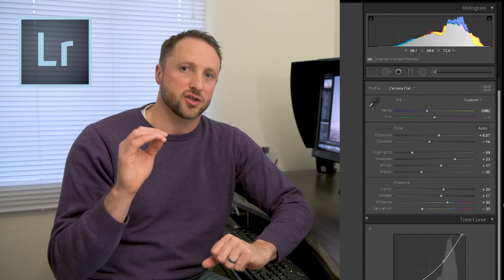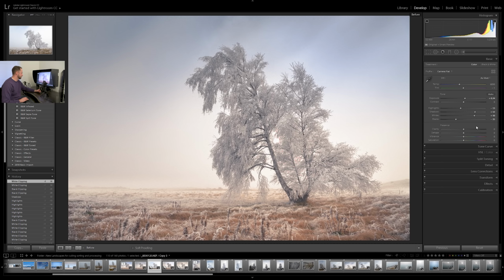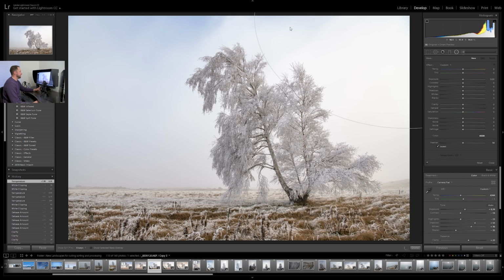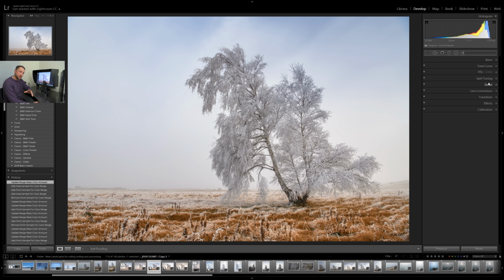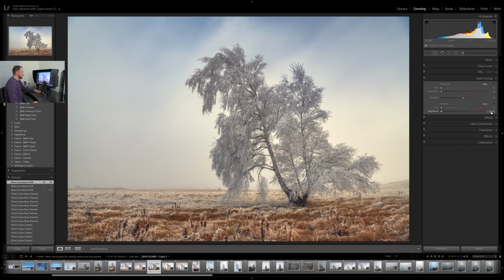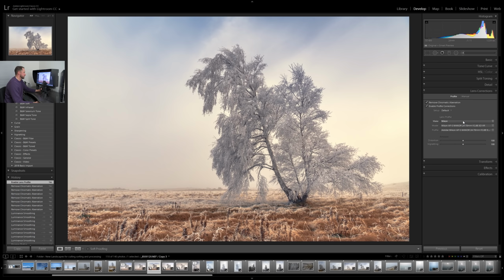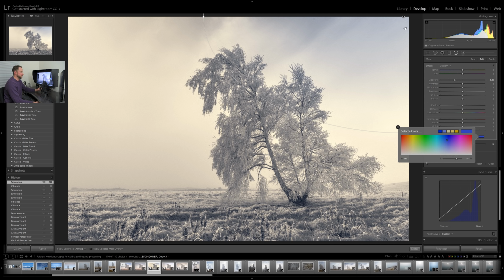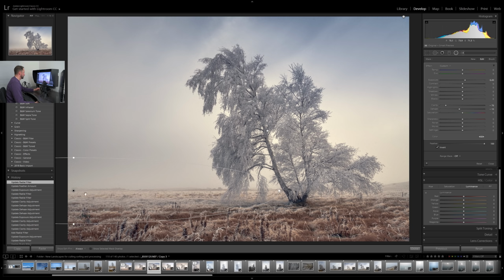How to Edit a photo using Adobe Lightroom CC 2018 – Develop Module Tutorial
Editing a photo using Adobe Lightroom CC 2018. In this video I walk through my post processing technique on a landscape photo with a focus on the Lightroom Develop module. The video looks at each of the sliders and discusses what effect each of them has on your photo, how to use them and points to consider.

In this video tutorial we look at the post production workflow along with how Lightroom's sliders affect your image. The video lesson is aimed at helping those new to Lightroom CC 2018 improve the editing of their photography, however, there is bound to be some useful Lightroom tips for intermediate and hopefully even power users.

Adobe Lightroom is the industry standard for Photo editing and I highly recommend learning it so you can use it to its full potential.
Let me know if you find it helpful or you have any hints, tips or suggestions!

The featured photo of the frosty tree was shot in June in New Zealand with a Nikon D850.